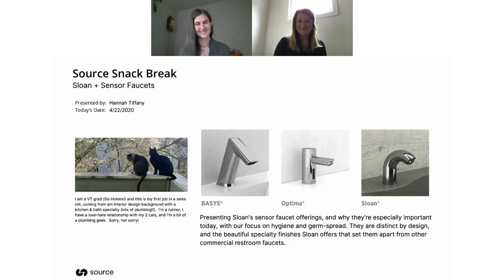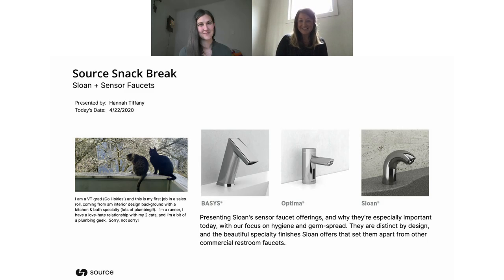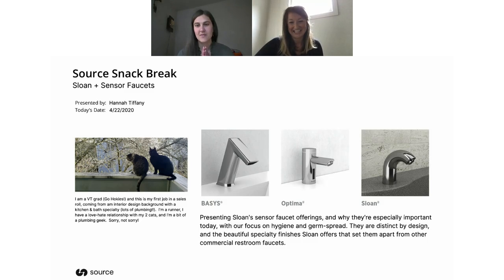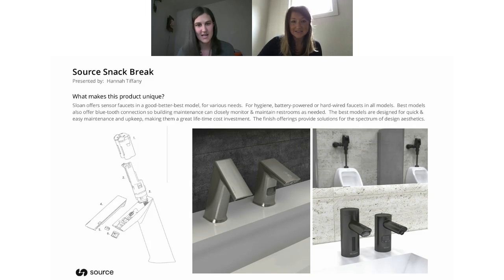Source Snack Break: Stone-Drew / Ashe & Jones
Wednesday, April 22
Hannah Tiffany from Stone-Drew / Ashe & Jones reviewing Sloan's sensor faucet offerings, and why they're especially important with our new focus on hygiene in commercial settings.